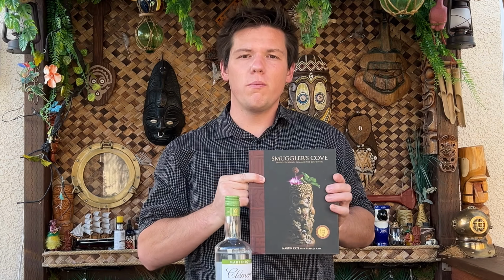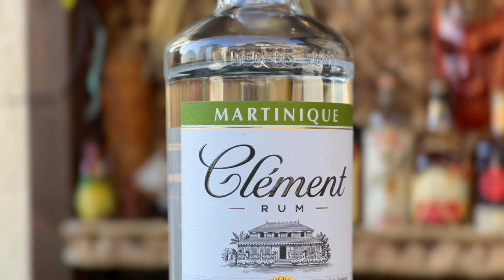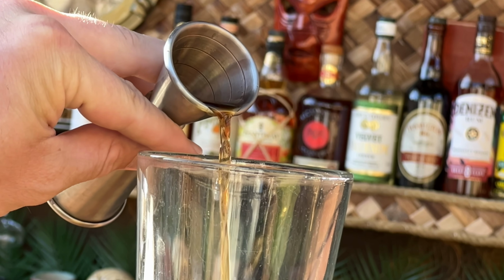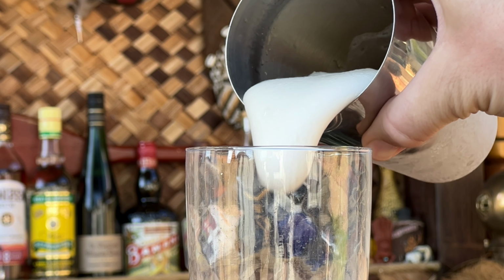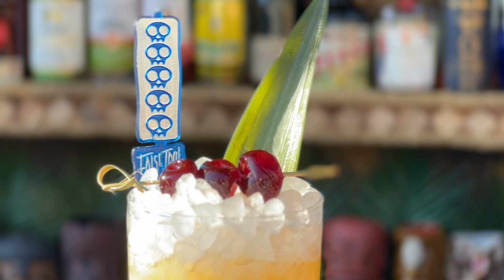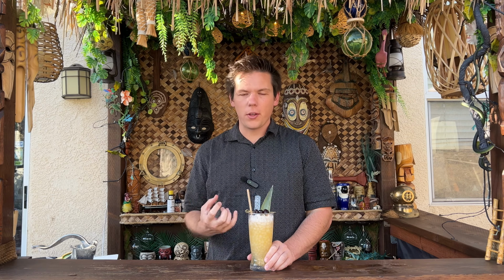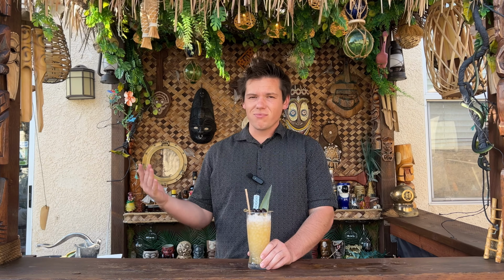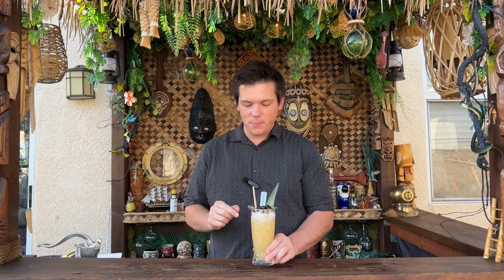Recreating My FAVORITE Tiki Drink!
RECIPE:
.5 oz 2:1 honey mix
.25 oz velvet falernum
.25 oz allspice dram
1.5 oz Clement rhum agricole blanc
.5 oz Demerara rum
1 dash Angostura bitters